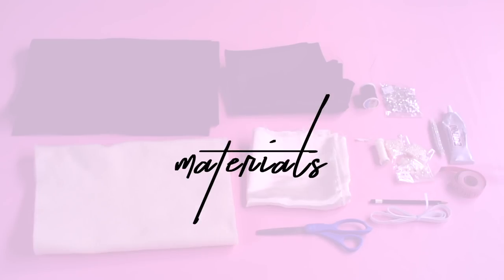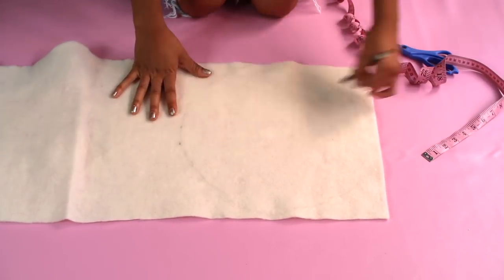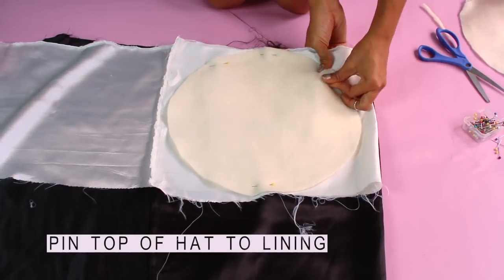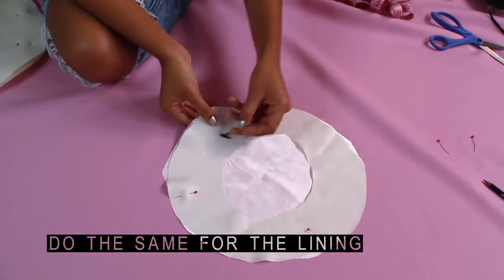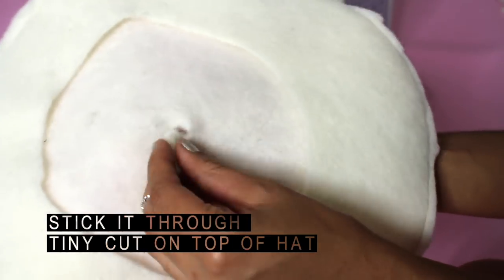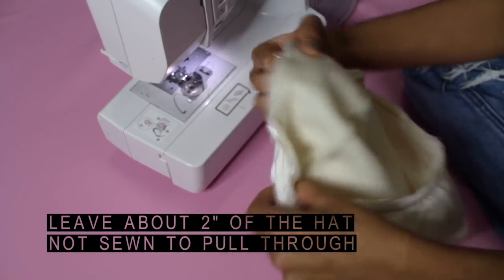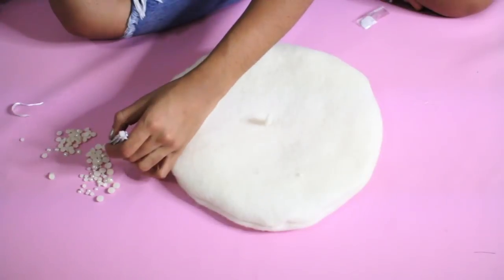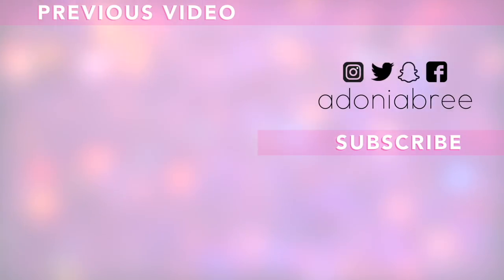DIY BERETS + RHINESTONES & PEARLS | Adonia Bree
C L I C K  M E ♡

Hey loves! It’s almost time to start writing down new year resolutions, but first, here’s a last minute DIY. I hope you enjoy these sparkly and pearly berets! Love you all xx

D I Y S // G A L O R E

✧ Editing: iMovie & Final Cut Pro
✧ Camera: Canon EOS 70D